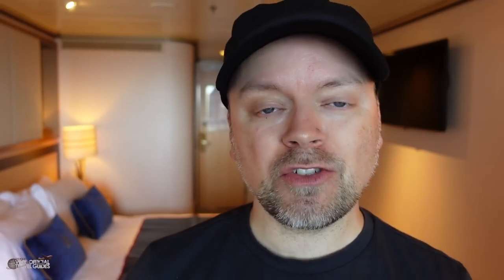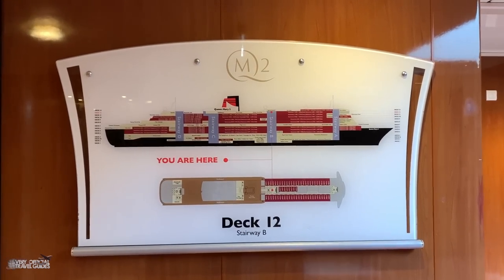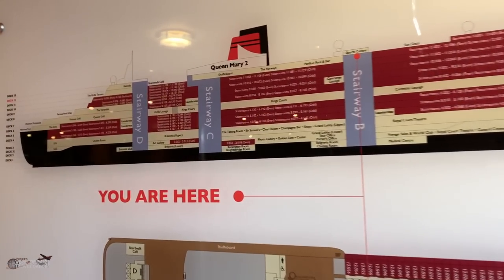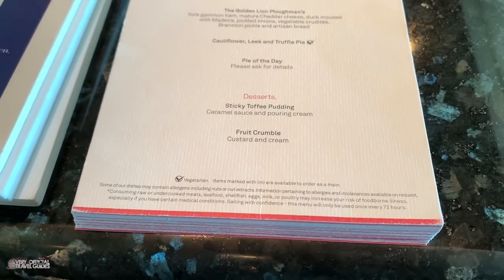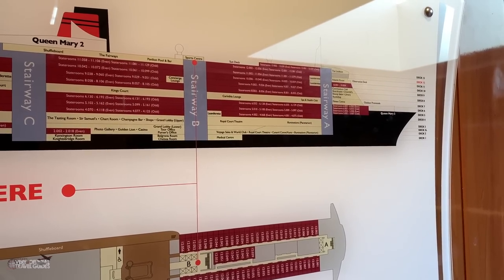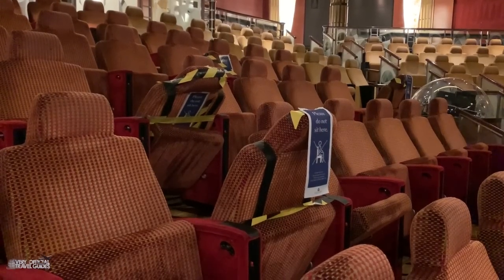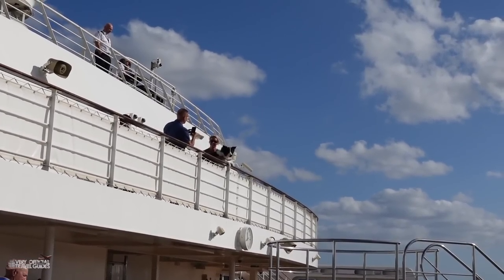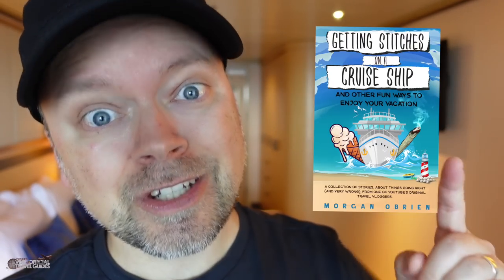CRUISE SHIP TOUR - Queen Mary 2 - Cunard's Ocean Liner Style Cruise Ship - Showing Signs of Age!!!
The Queen Mary 2 / QM2 is a luxurious ocean liner-style cruise ship from Cunard built mainly for crossings from New York to London. It's design and decor are reminiscent of the older days of cruising. Unlike many more modern-style ships, there is no central pool, no waterpark, few specialty restaurants, and a very tradition interior style. On our micro-cruise from Southampton to Hamburg, the old dame was showing some signs of wear and tear.

"Getting Stitches on a Cruise Ship" Book Link for USA:

"Getting Stitches on a Cruise Ship" Book Link for UK:

"Getting Stitches on a Cruise Ship" Book Link for Canada:

"Getting Stitches on a Cruise Ship" Book Link for Australia:

Amazon links to my gear, and other fun stuff I wish I had!